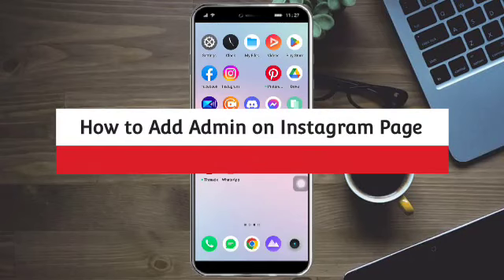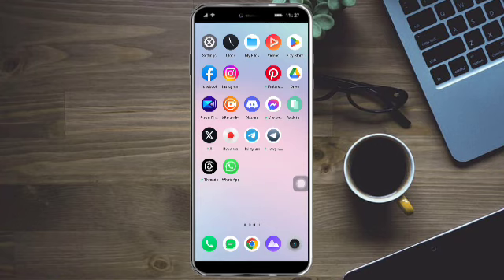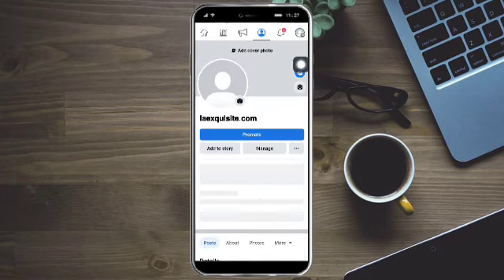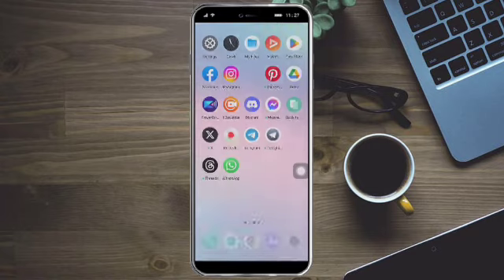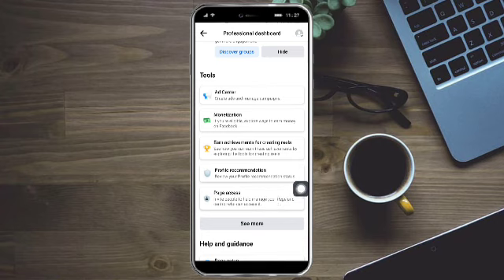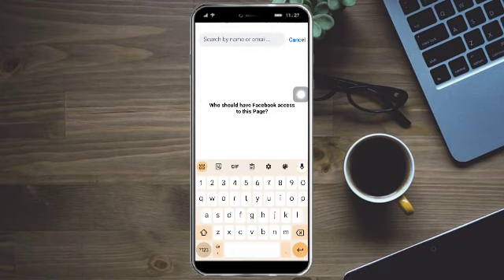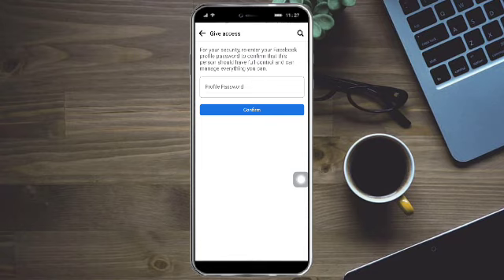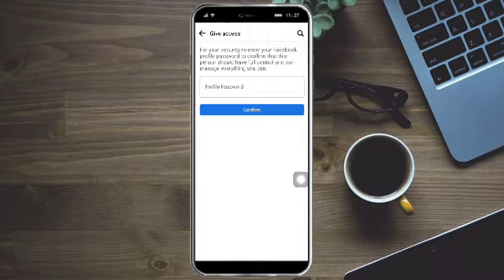How To Add Admin On Instagram Page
Welcome to our Instagram tutorial! If you manage a business or creator account on Instagram and need assistance in managing your page, adding an admin can be a great solution. In this video, we'll guide you through a step-by-step process on how to add an admin to your Instagram page, granting them the necessary permissions to help you manage your page effectively.

Having an admin on your Instagram page allows you to delegate responsibilities, collaborate with team members, and streamline your social media management process. Let's get started and empower your team to achieve greater success on Instagram!

Please note that adding an admin requires trust and discretion, as they will have access to certain account functions. Ensure you only grant admin privileges to individuals you trust and who are actively involved in your page management.

If you find this tutorial helpful, please give it a thumbs up and consider subscribing to our channel for more Instagram tips, social media strategies, and updates on the latest features.